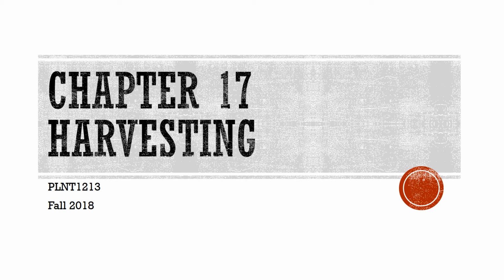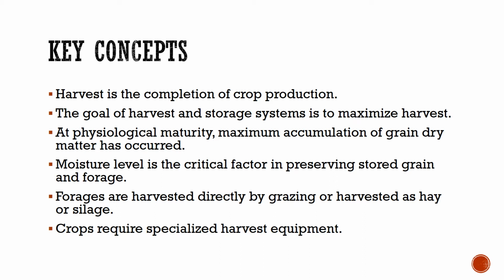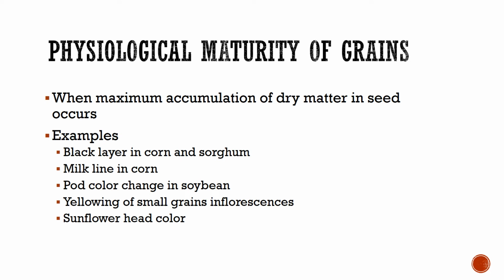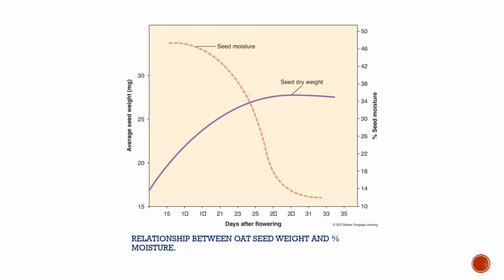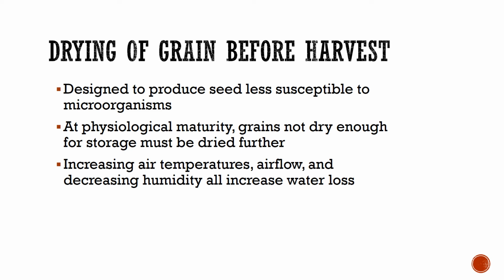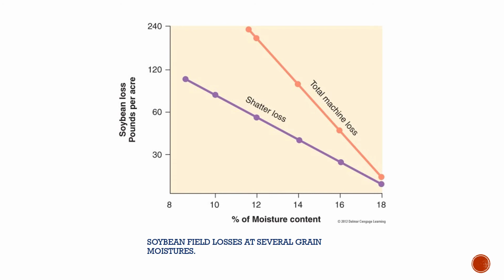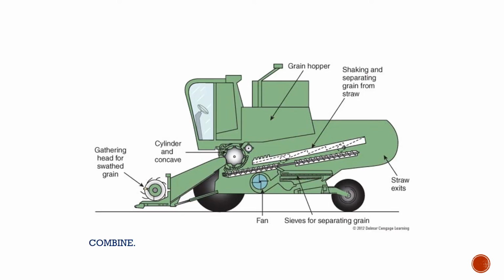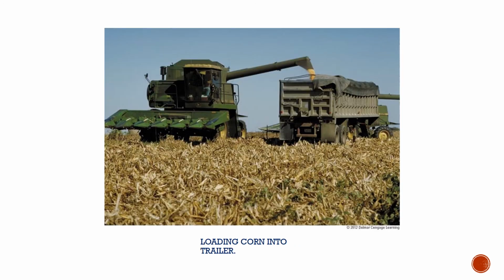Chapter 17 Mini Lecture 1